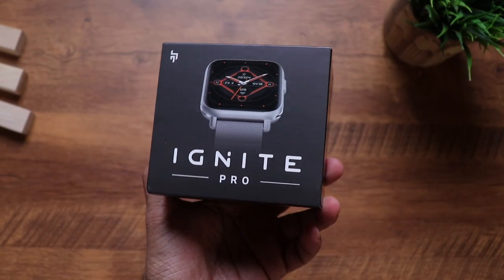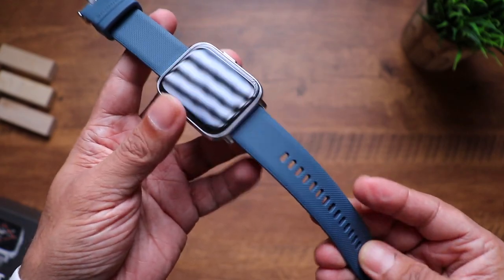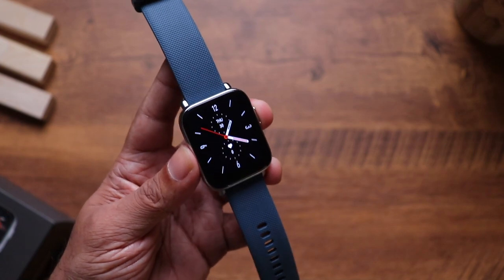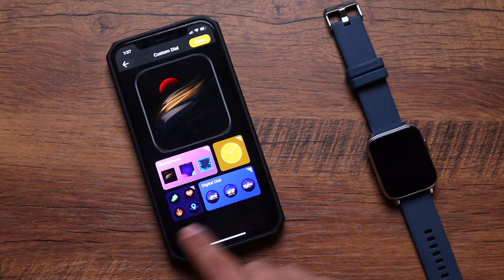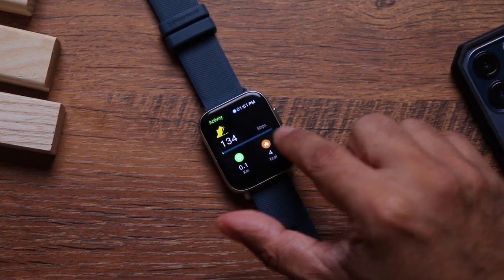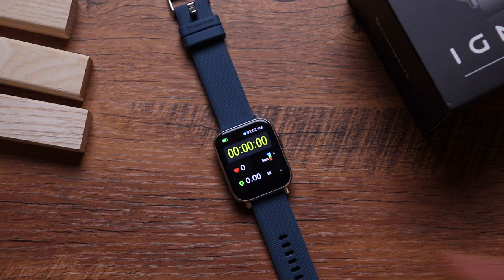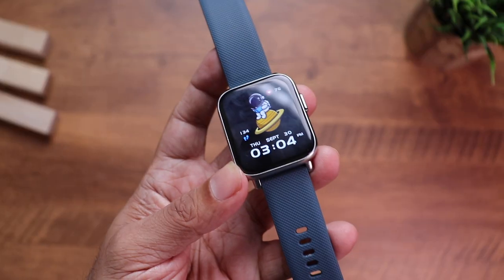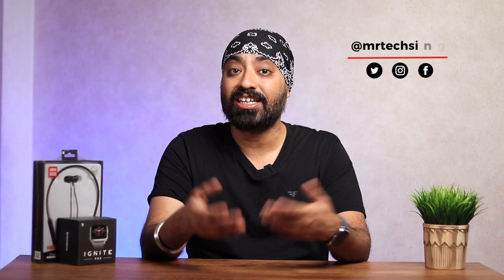Crossbeats Ignite Pro Unboxing and Review | Body Temperature | Rs 2999 | 1.7" Display | GIVEAWAY🔥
Crossbeats Ignite Pro with Temperature monitor, Huge 1.7" IPS display and Metal body for just Rs 2999. Watch the video.

2. Like this video
4. Target: 2000 likes (in one month)

Timestamps
00:00 - Intro
00:40 - Unboxing
01:43 - Build and design
02:58 - Pairing
03:50 - Display
05:25 - Watchfaces
06:26 - Watch user interface
08:26 - HR, Sp02, BP, Temperature monoitor
09:30 - Sports modes
09:57 - Call alerts and notifications
10:28 - Battery
10:45 - App Interface
12:15 - Cons
12:45 - Final thoughts and price
13:17 - Giveaway